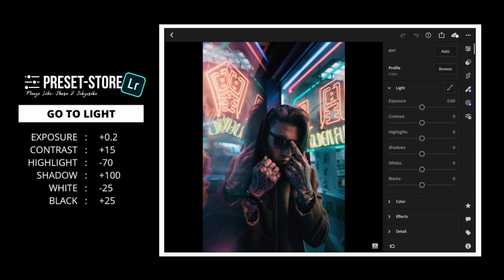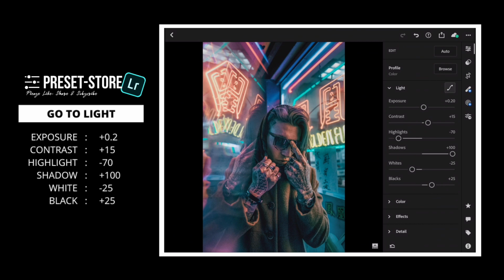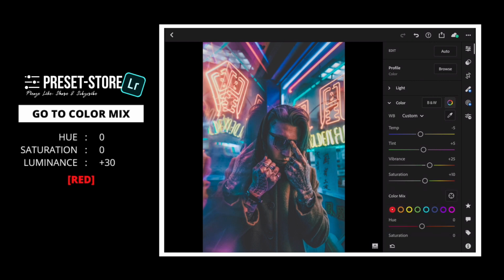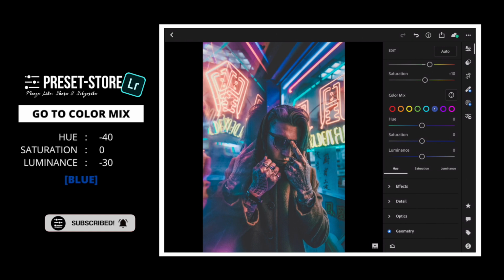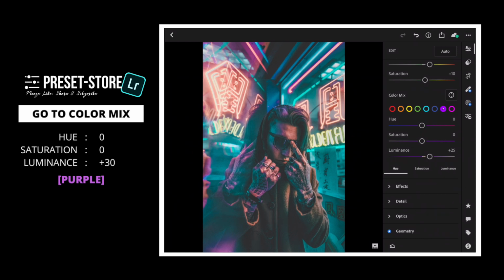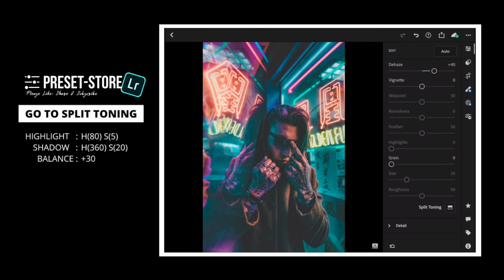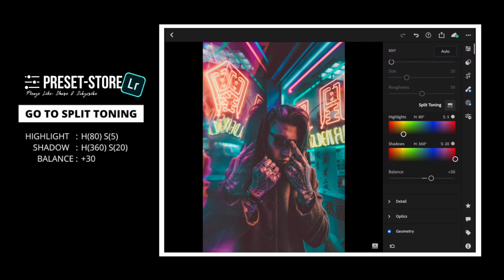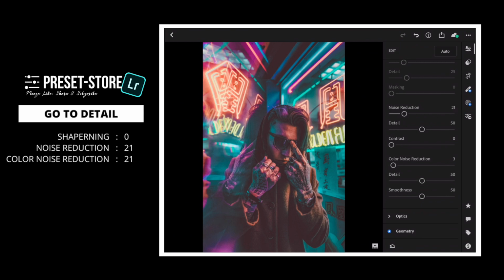Step Up Your Editing: NIGHT PORTRAIT preset IN 6 MIN | Lightroom Mobile DNG FREE by Preset Store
Welcome To “PRESET-STORE”

𝙃𝙊𝙒 𝙏𝙊 𝙂𝙀𝙏 𝙋𝙍𝙀𝙎𝙀𝙏
There are 3 𝙒𝘼𝙔𝙎 you can get this preset:
➭ 𝙊𝙉𝙀 - Follow the adjustments manually.
➭ 𝙏𝙒𝙊 - Download the DNG.

⚠️Sometimes presets don’t work on every photo, so try to edit some settings manually eg: “Exposure, Contrast, Highlights & etc” to get better results on your photos.

➭ The download link is password protected.
➭ Get the password by watching the entire video. Watch the video using the Youtube app for the password to pop up.